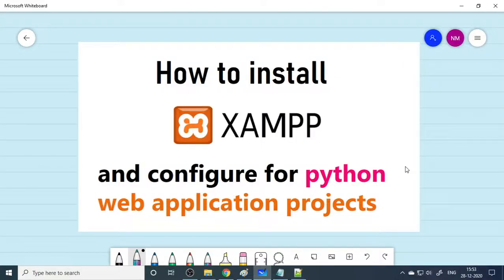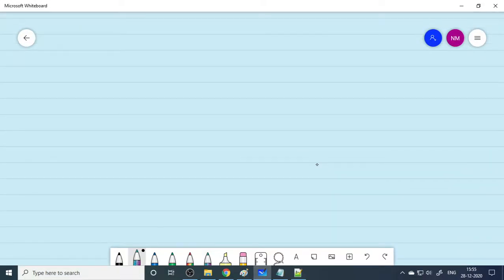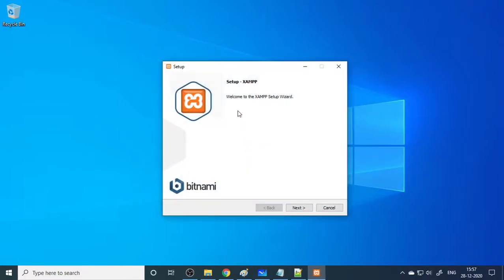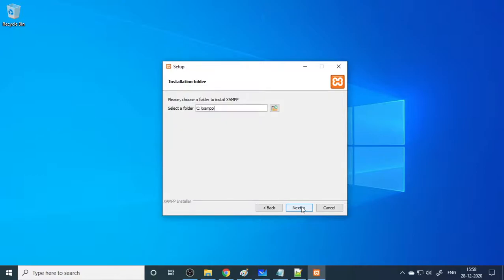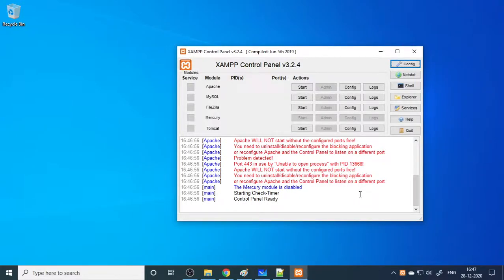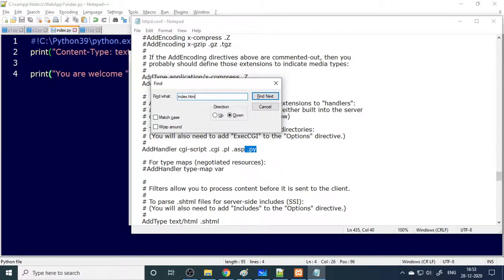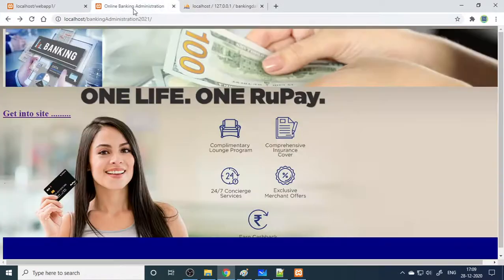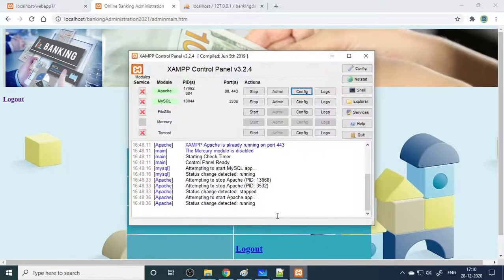XAMPP installation for python web application projects | Xampp PHP mySql MariaDB python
What is XAMPP?
XAMPP is the most popular PHP development environment
XAMPP is a completely free, easy to install Apache distribution containing MariaDB, PHP, and Perl.

XAMPP is the most popular software package which is used to set up a PHP development environment for web services by providing all the required software components. During the process of software deployment, most of the web servers use almost similar components, so use of XAMPP provides easy transition from local server to live server. XAMPP is a AMPP stack which stands for Cross platform, Apache, MySQL, PHP, perl with some additional administrative software tools such as PHPMyAdmin (for database access), FileZilla FTP server, Mercury mail server and JSP Tomcat server.